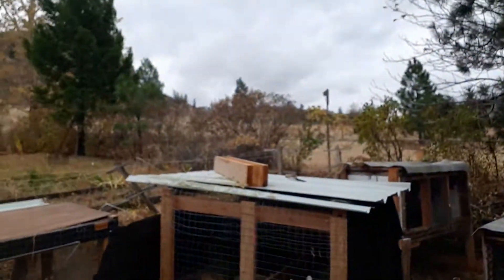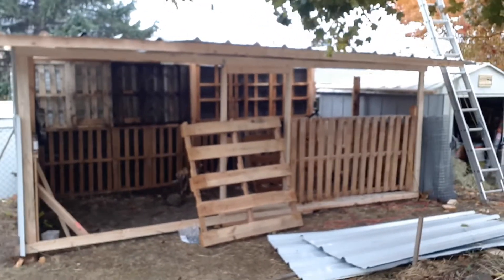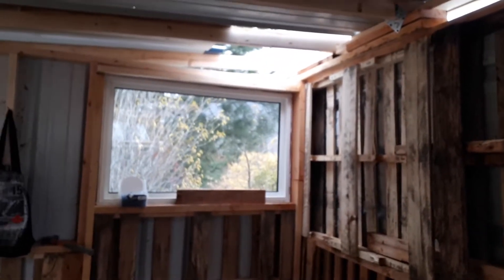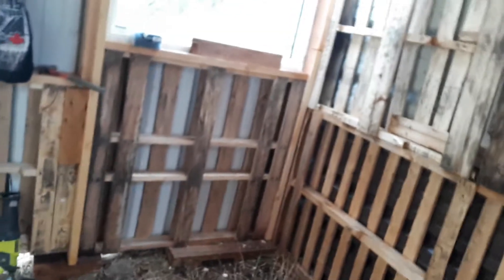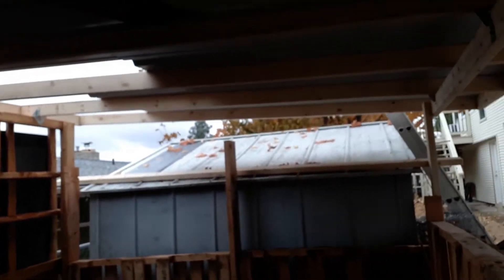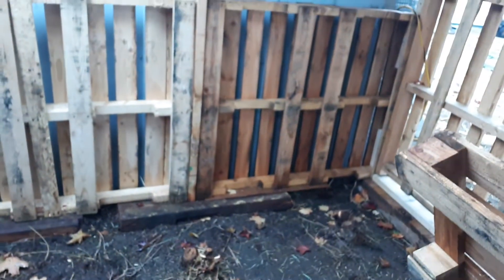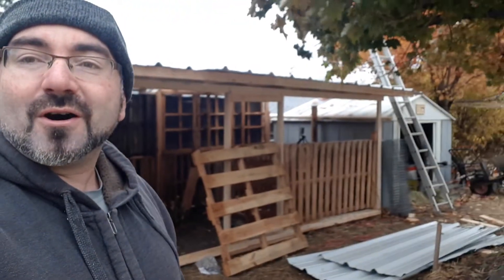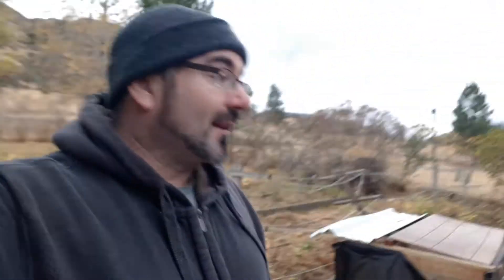Pallet shed bunny barn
3 days of messing around building a bunny barn. Pallet shed. 2 8x8sheds together to make a 8x16